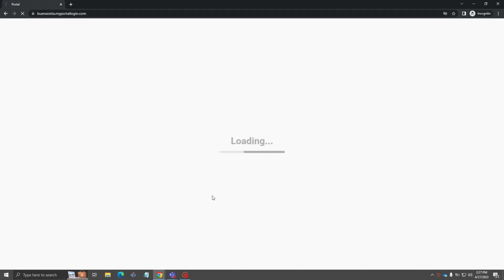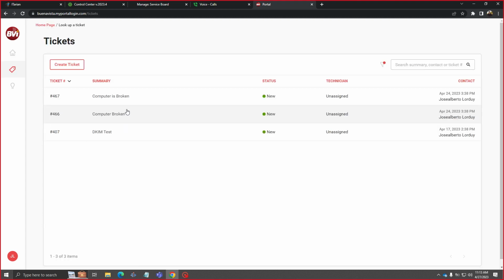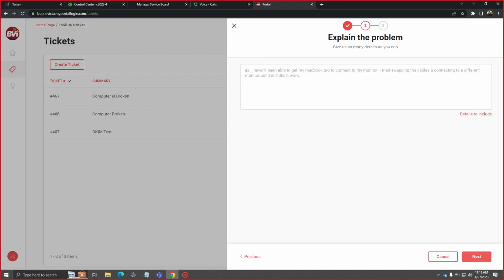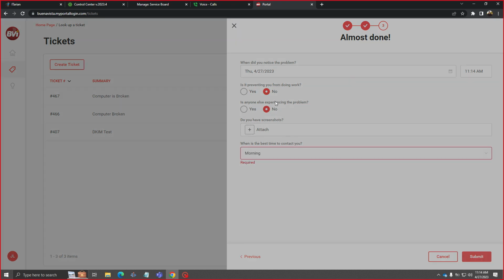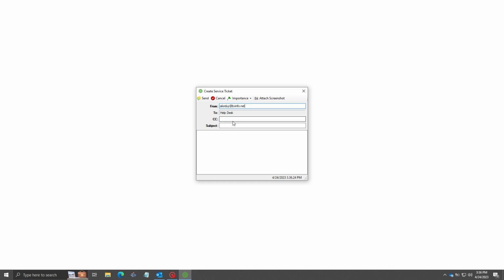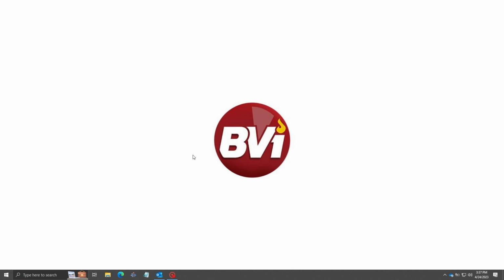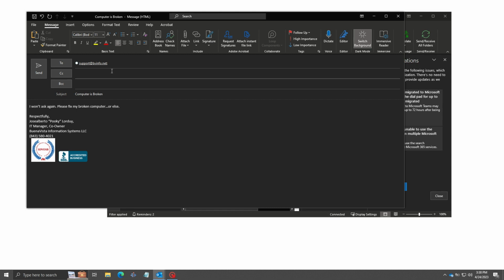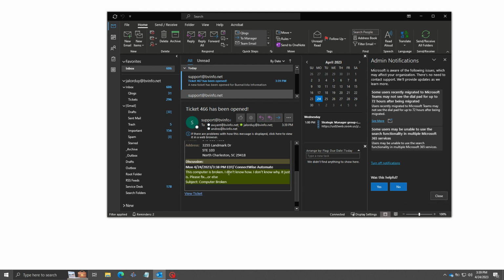How to Open a Ticket With ConnectWise Control & Endpoint Manager [2023]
If you're watching this that means you have ConnectWise Control & Endpoint Manager installed on your device, or your IT systems are managed by BVI, and need to open a ticket. If you have a PC (Windows) then these steps will allow you to submit a ticket to your IT team and helpdesk.